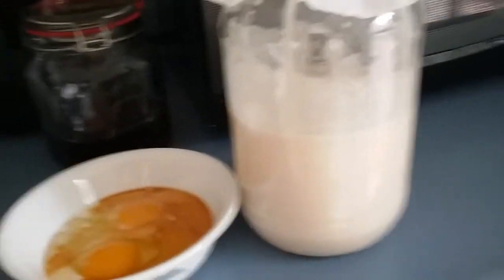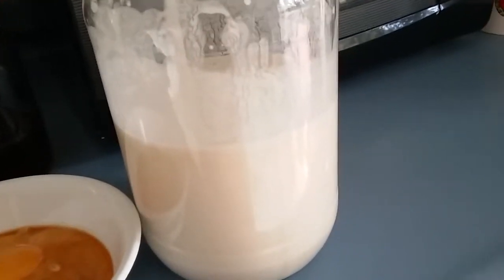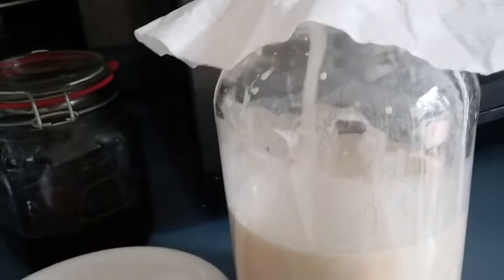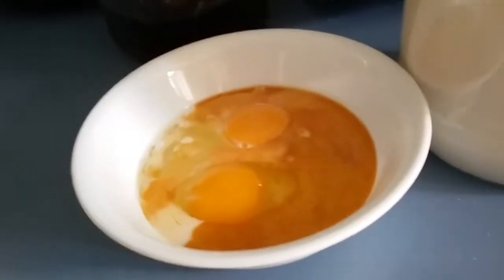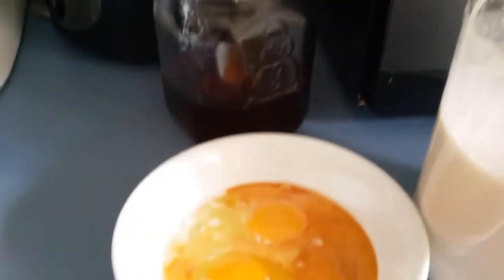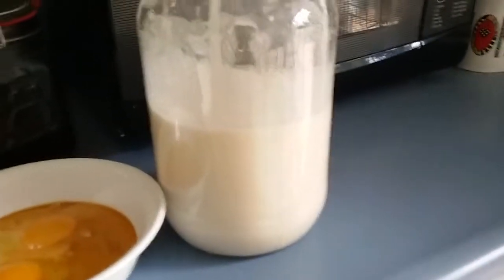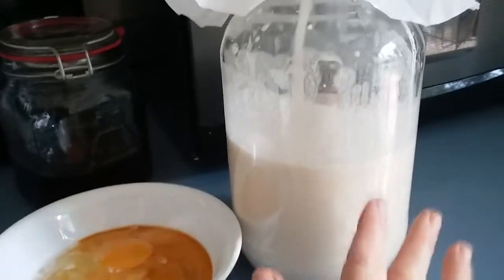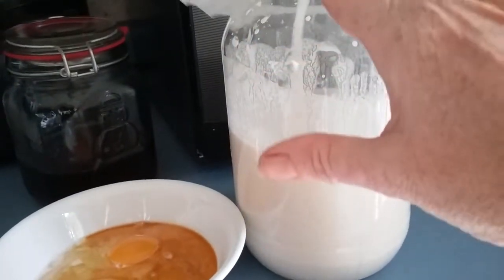Making breakfast with hooch sour dough bread starter